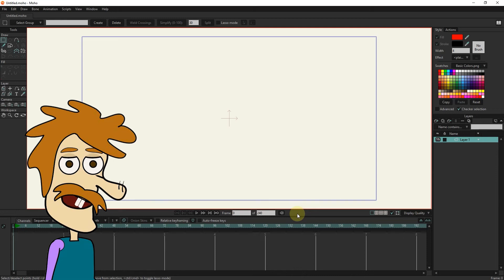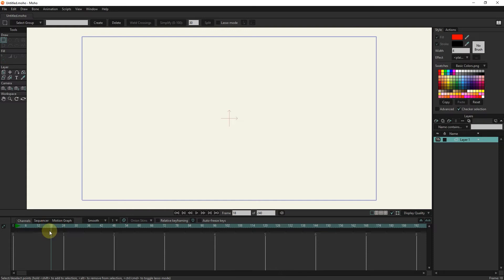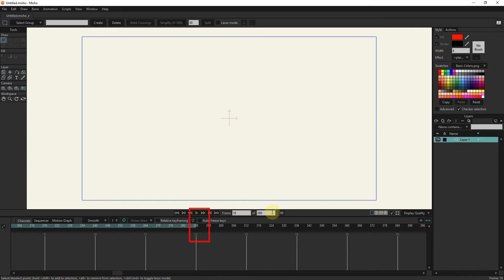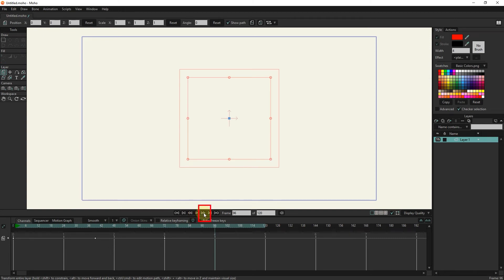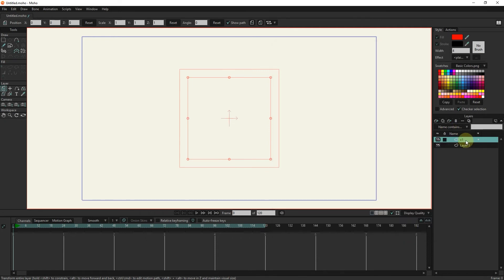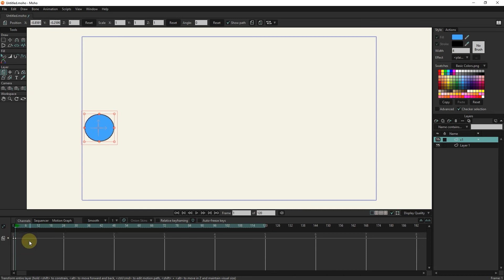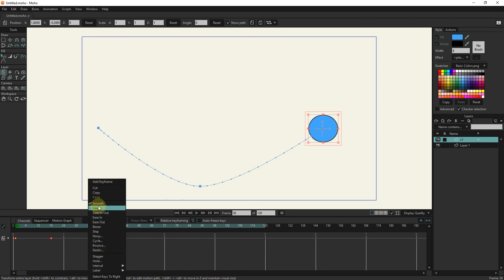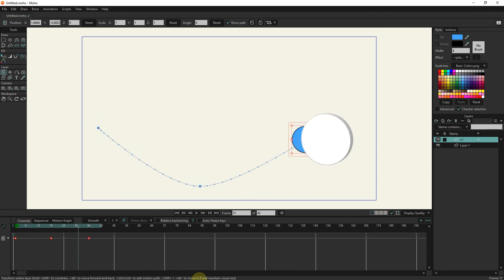How to animate in moho / Timeline / Anime Studio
Hello friends, in this video I will teach you how to create keyframes and animations in Moho software.